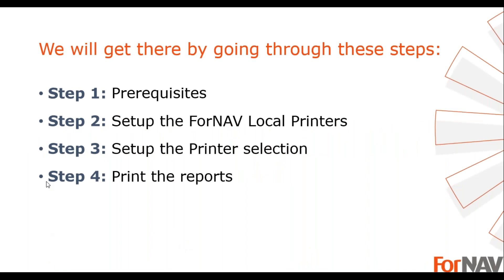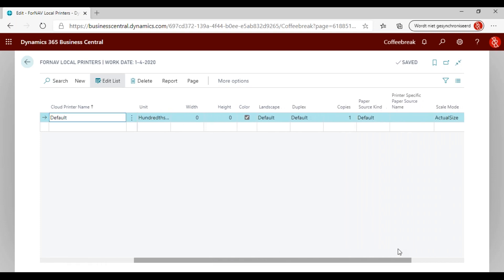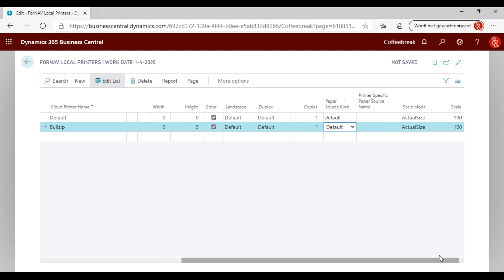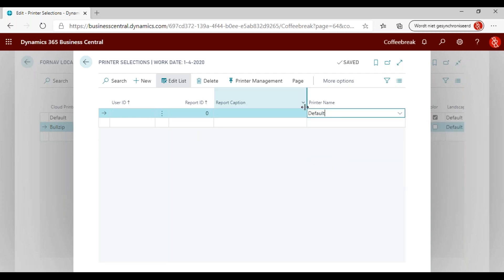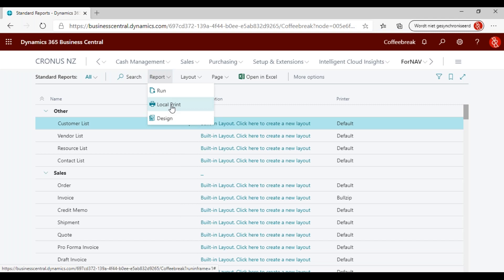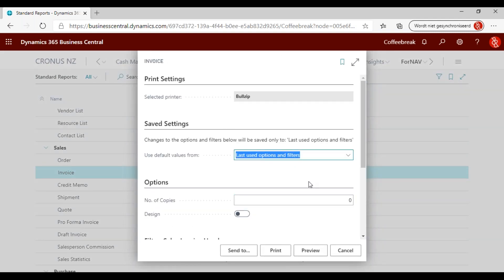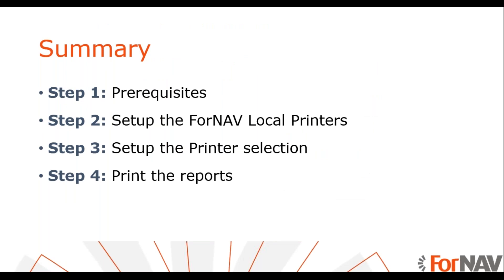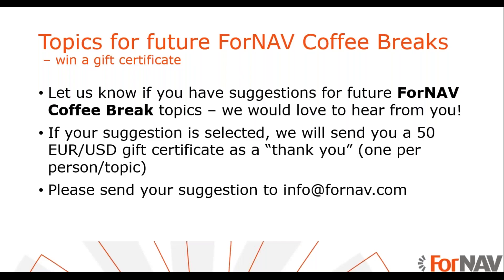Print Business Central reports directly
Enjoy a cup of coffee, and watch this short video to learn how easily you can print Business Central reports directly